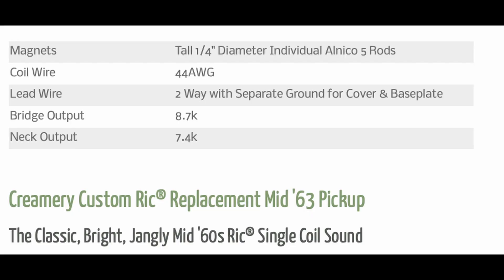Rickenbacker 330 Creamery 63 Pickups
In this video I explain and demo Creamery mid-63 pickups in my Rickenbacker 330.